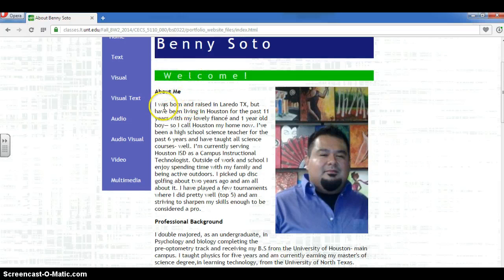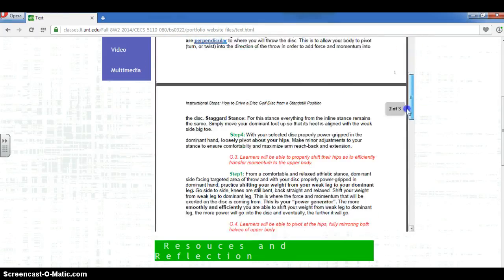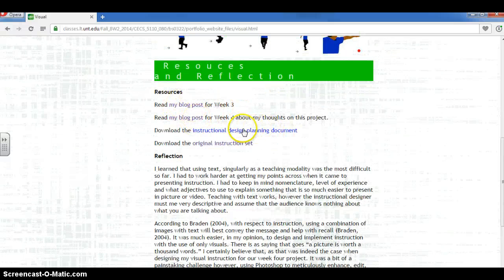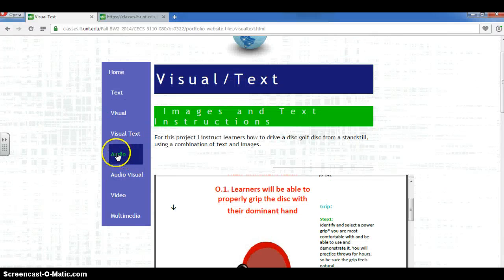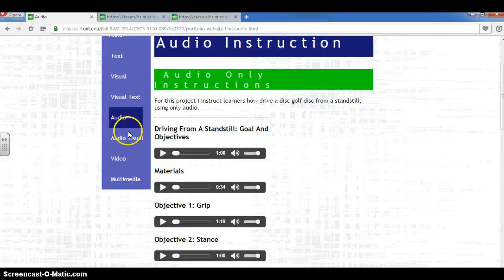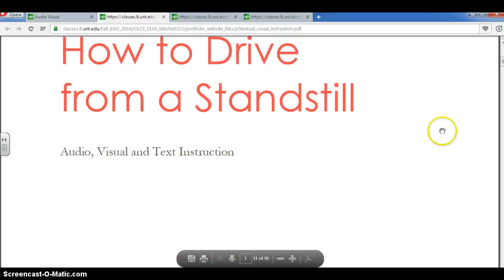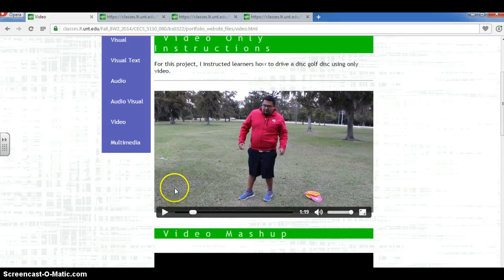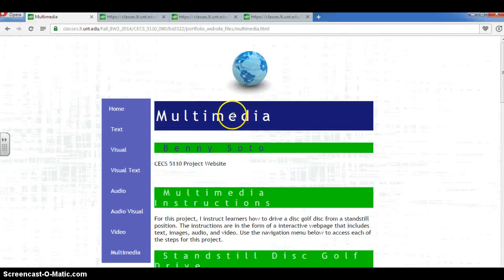MultiMedia Portfolio Presentation